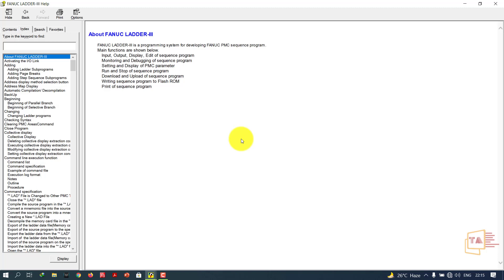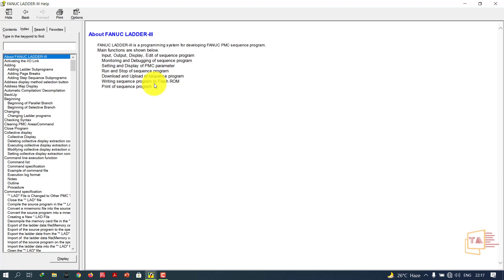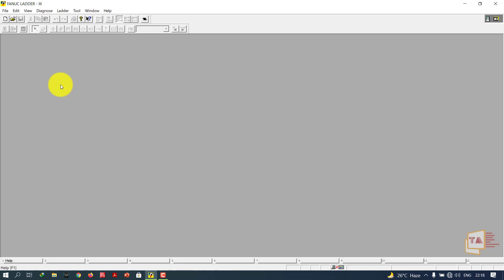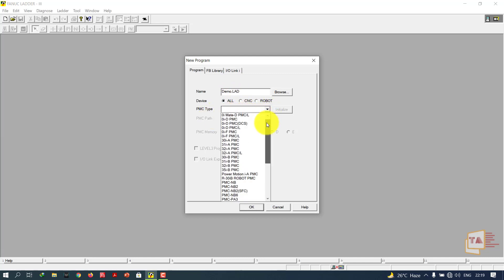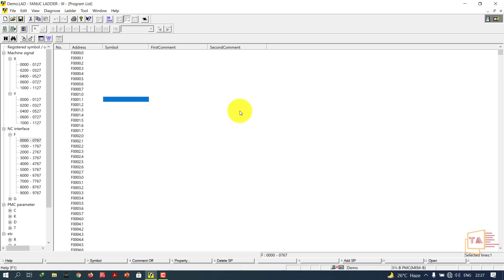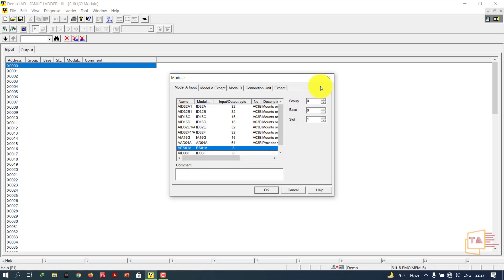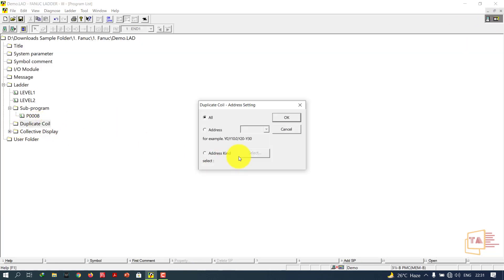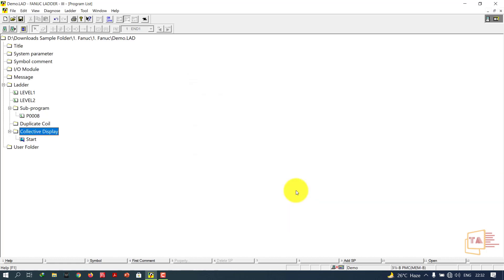FANUC LADDER-III Tutorial in English | Part 1| Introduction and Creating Project